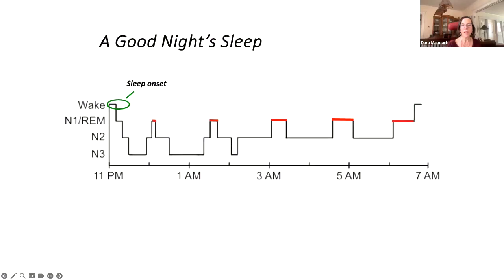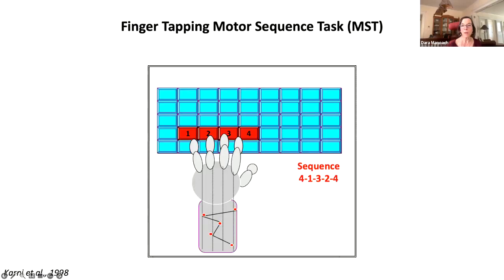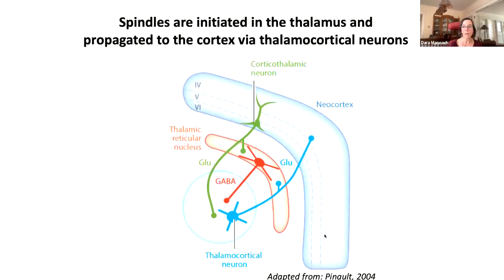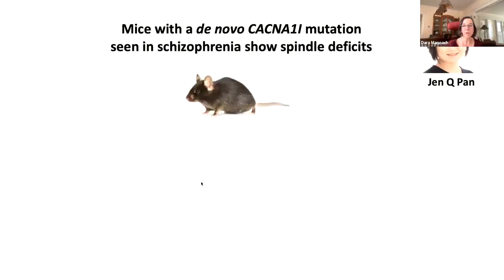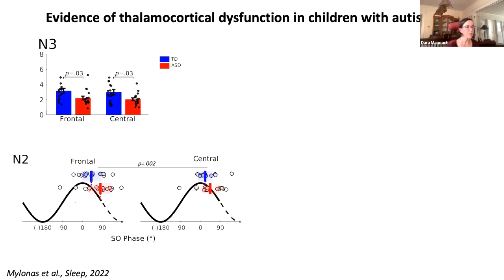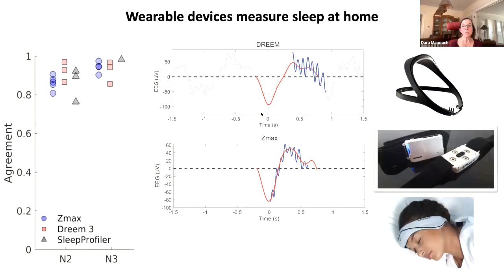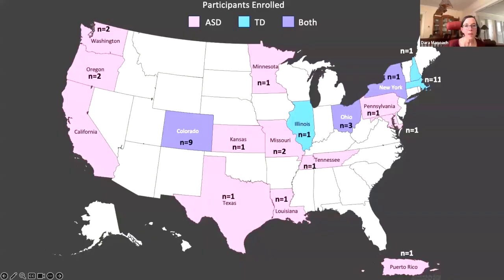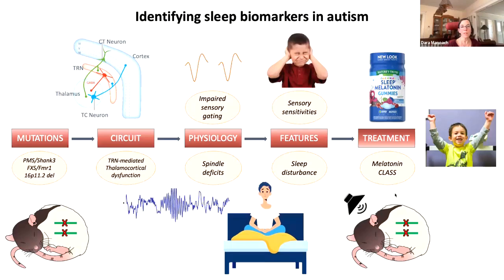Autism and Sleep – Research Updates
Free certificates of participation are available upon successful completion of a brief knowledge quiz

Learn research updates on co-occurring sleep disturbances and autism.

Dara S. Manoach, PhD, Paul B. and Sandra M. Edgerley MGH Research Scholar 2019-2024 is a Professor of Psychology in the Department of Psychiatry at Harvard Medical School. She is a neuropsychologist who received her Ph.D. in psychology from Harvard University. She completed a clinical psychology internship at McLean Hospital and a fellowship in clinical neuropsychology at the Behavioral Neurology Unit of Beth Israel Hospital. She is in the Department of Psychiatry at Massachusetts General Hospital and is a Faculty Associate at the Lurie Center for Autism. She is based at the Athinoula A. Martinos Center for Biomedical Imaging where she directs the Sleep, Cognition, and Neuropsychiatry (SCAN) Lab.

In this webinar:
1:15 – A good night’s sleep
4:15 – The role of sleep in memory and learning
6:40 – Motor sequence tasks (MST)
9:23 – Sleep spindles and memory consolidation
14:30 – Thalamocortical circuitry
17:30 – Genetic underpinnings
22:20 – Sleep in autism
27:00 – Sleep-dependent memory consolidation in autism
29:00 – Ongoing work
35:15 – Accessibility and sample size
40:25 – Treatment goals
43:15 – Q&A